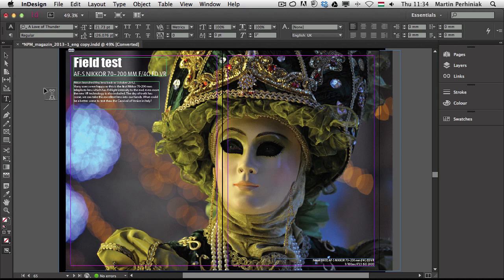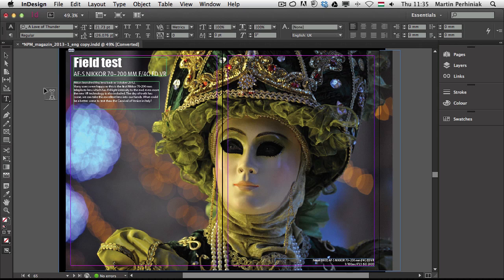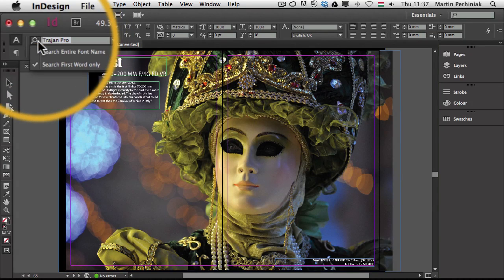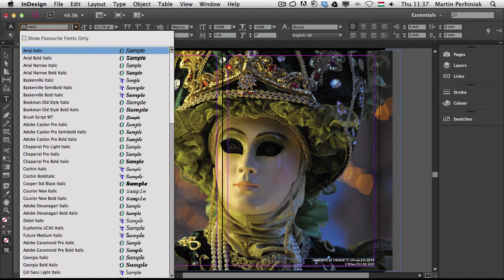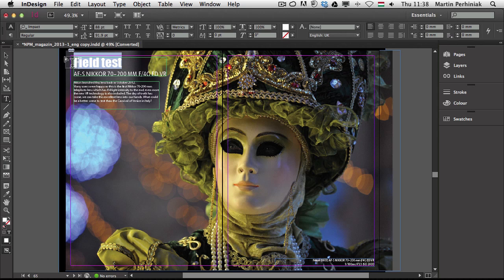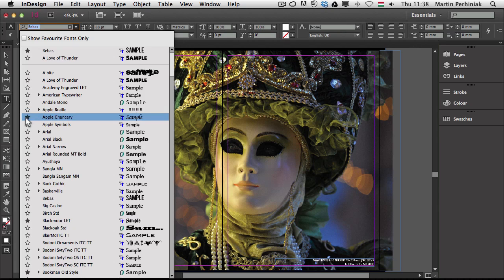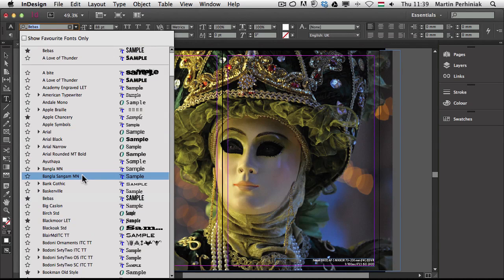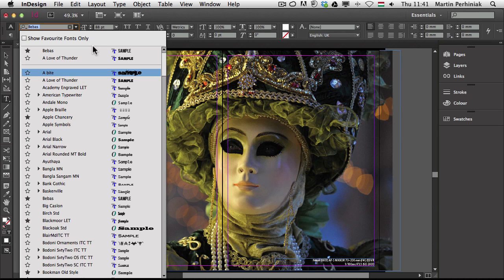What's New With Adobe InDesign CC: The New Font Selector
Every Adobe InDesign user will be delighted to learn about the new features of the font selector in Adobe InDesign CC. From this video you can learn how to set up favorite fonts and how to search and filter your fonts directly inside InDesign.